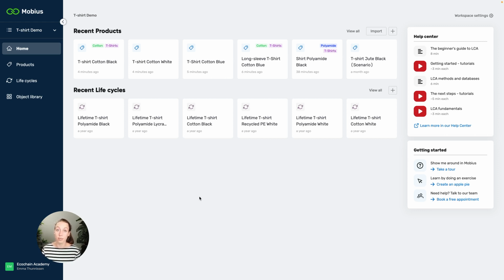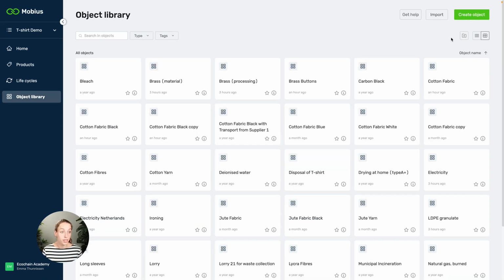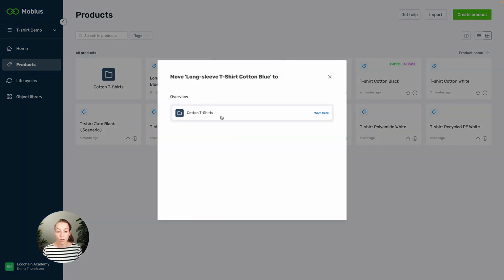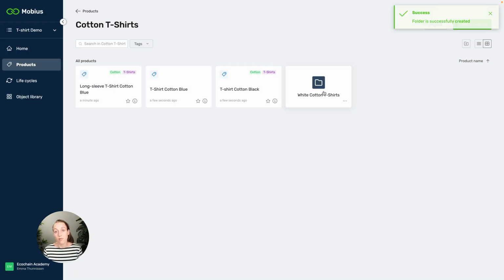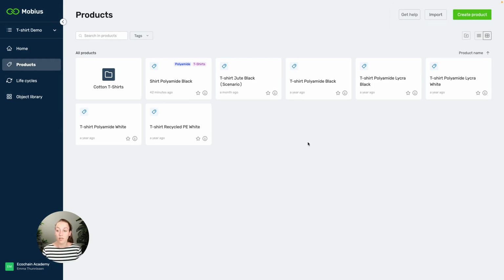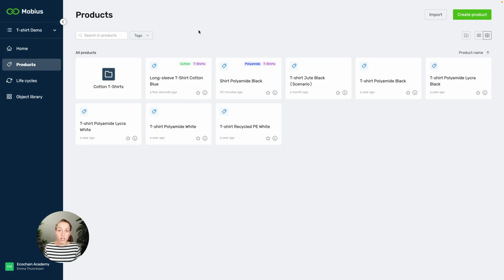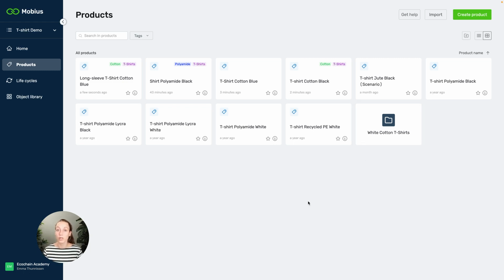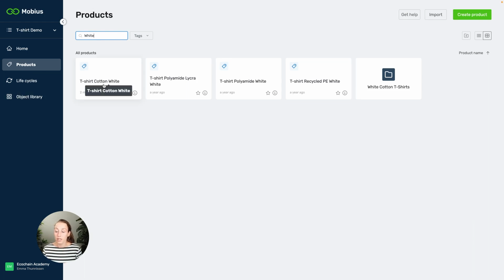LCA Tutorial - Mobius: How to use folders to organize your workspace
In this LCA tutorial we'll show you how to organize your workspace by using folders in Ecochain’s easy-to-use product footprint tool Mobius. Try it yourself in the free Mobius trial

Our LCA Specialist Emma Thunnissen explains the steps:

00:00 Introduction
00:32 How to add a folder
01:04 How to move things to a folder
01:35 Making multiple folders
02:24 Removing things from a folder
02:46 Deleting a folder
03:27 Searching for things in folders
04:09 Closing

How to use tags to organize your workspace.